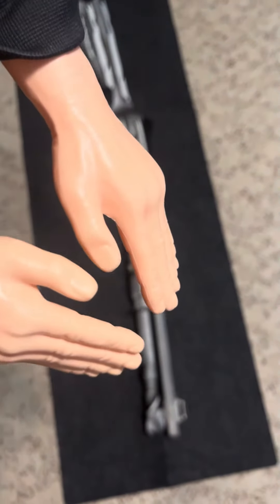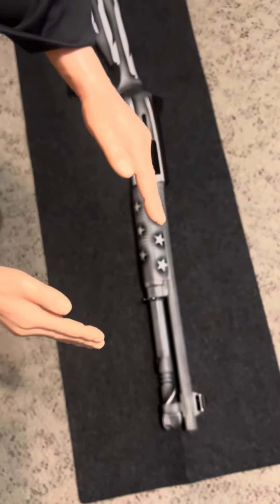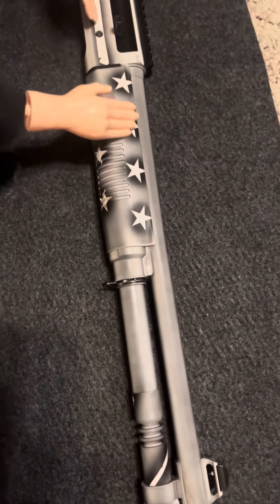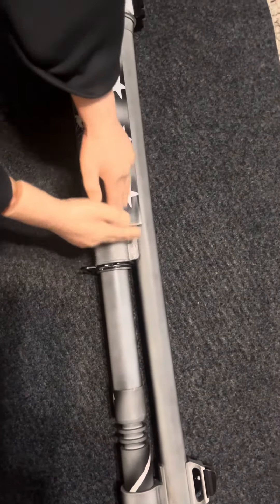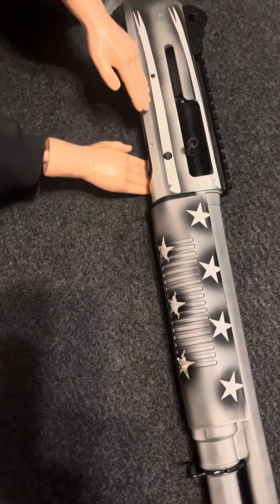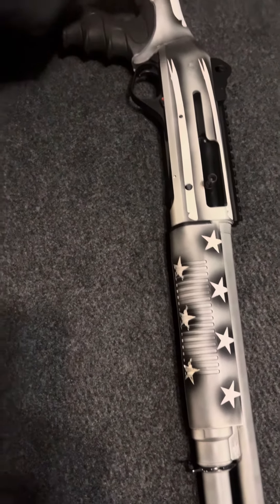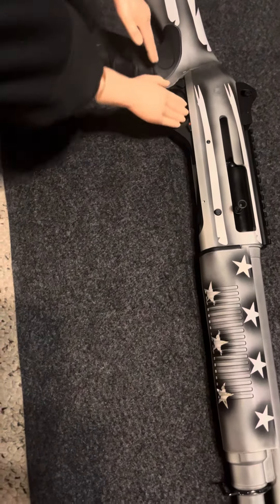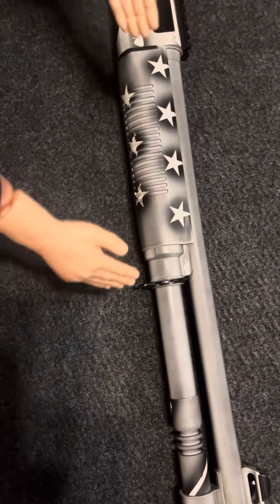Sunday touch around 51: SPH touches an M4 clone import from Panzer Arms. Aka Turkinelli?